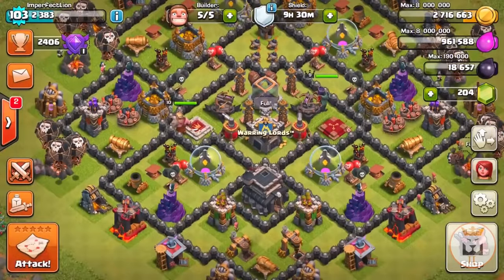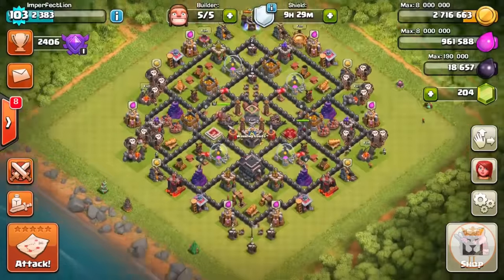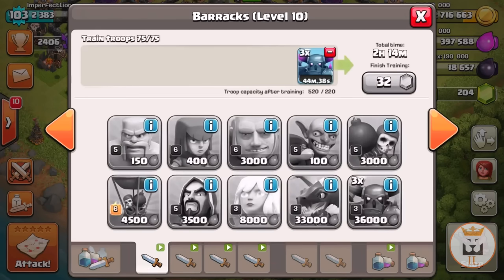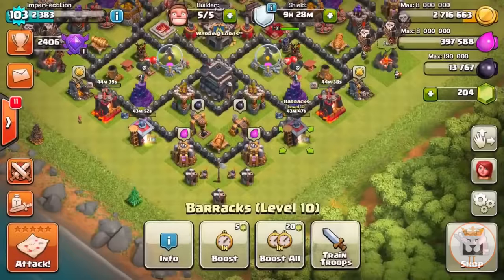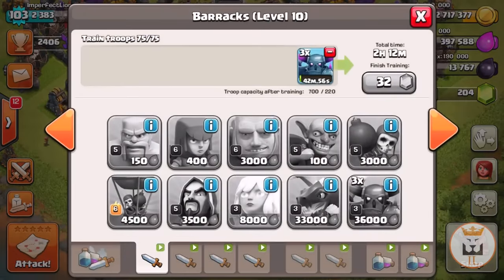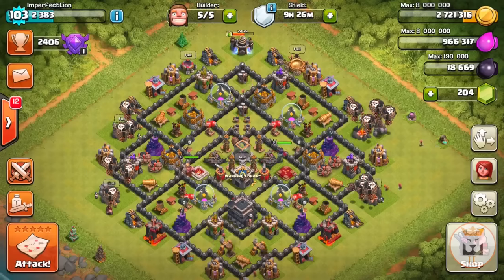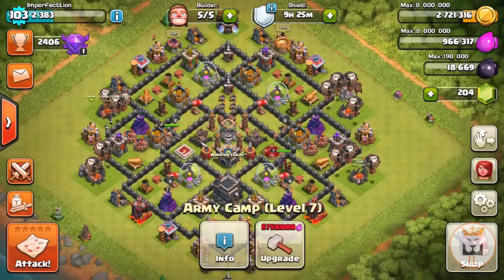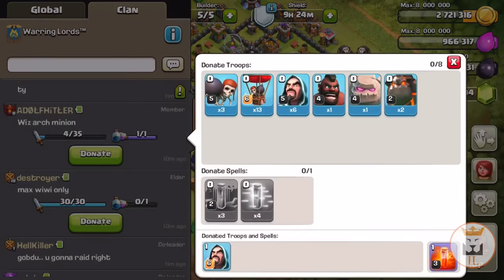Save 550,000+ Elixir & 5000+ Dark Elixir On Defense- Clash of Clans!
Here is an awesome way to save 550,000+ elixir and 5,000+ dark elixir in clash of clans defense!

Want to get partnered? Check this awesome network out